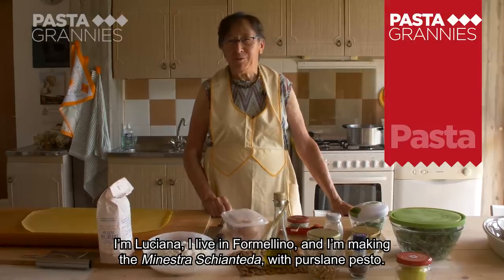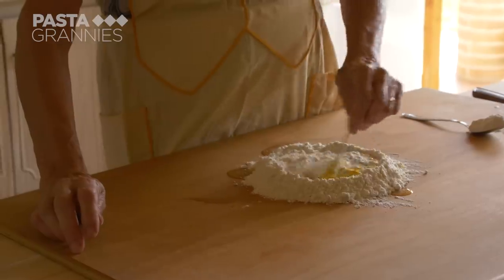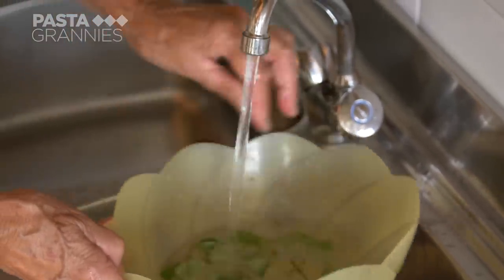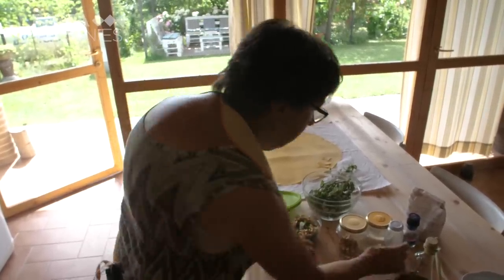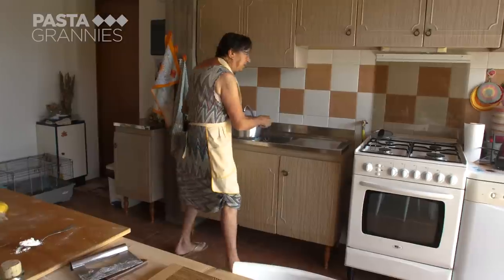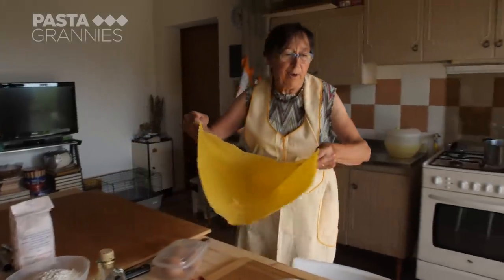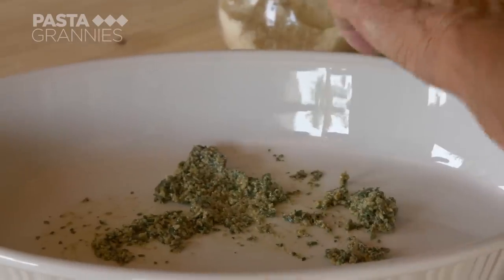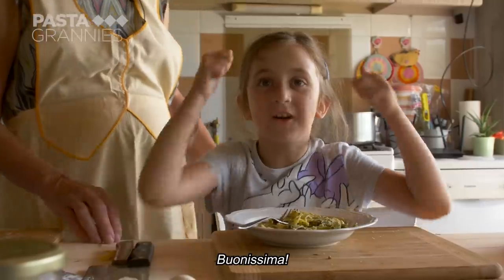Discover an easy pasta with purslane pesto !| Pasta Grannies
Want to get your children involved with cooking? This dish is fun (and frugal); the most difficult thing about it is its name 'minestra schianteda'. You break up the pasta and serve it with a pesto using purslane  - a very common weed you'll find wherever there's a crack in the pavement or a flower bed. Luciana and granddaughter Emma show us how to make it!

For the pasta: 180g 0 or plain flour, 2 medium eggs
For the pesto - these quantities are approximate and you can adjust to your taste
75g young purslane leaves
scant 100g walnuts (or another nut)
1/4 garlic clove
2 tablespoons grated Parmigiano cheese
1/2 lemon, squeezed